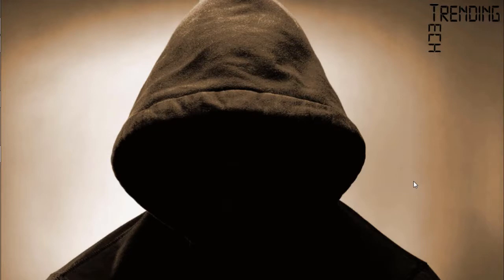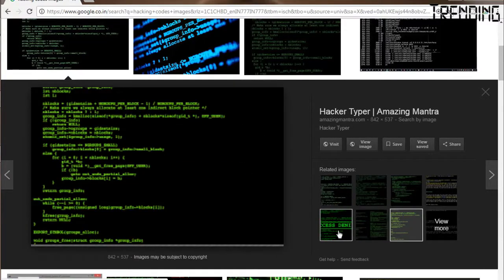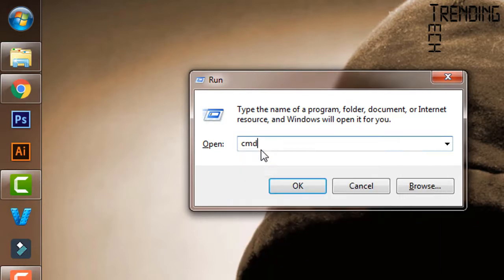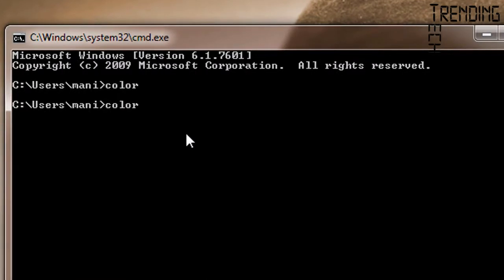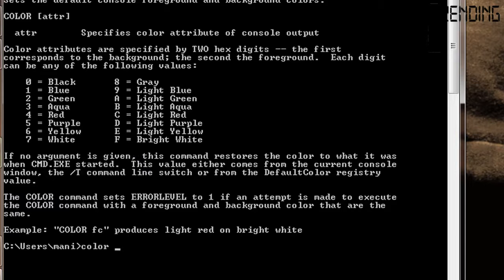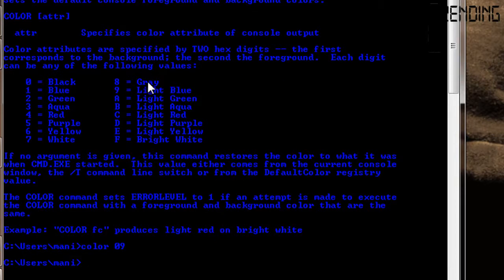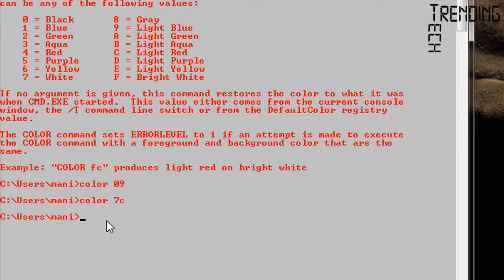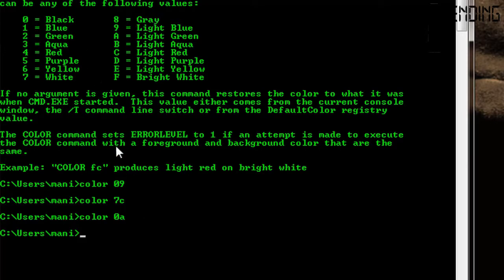how to change cmd prompt colour in tamil -TRENDING TECH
TRENDING TECH தமிழ் மக்களுக்காக -  தமிழ் மொழியில்

cmd,
cmd tutorial tamil,
cmd commands tamil,
cmd tricks tamil,
cmd video tamil,
cmd tricks and hacks tamil,
how to change cmd prompt,
tamil tech,
tamil tutorial,